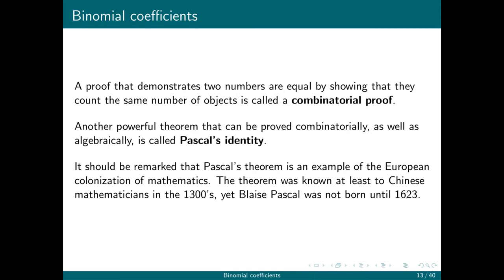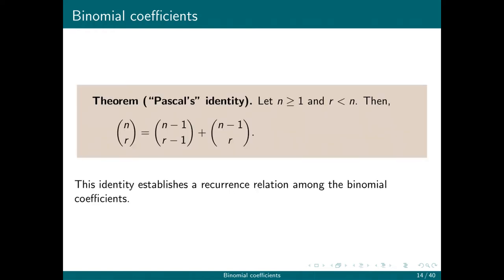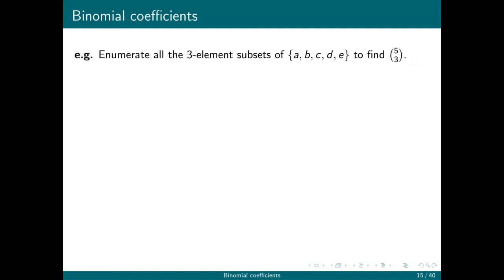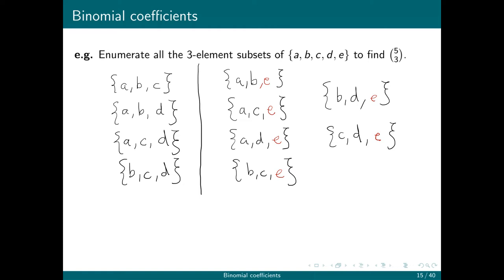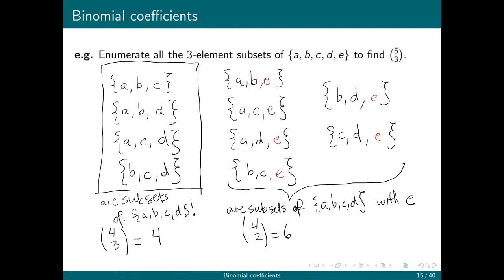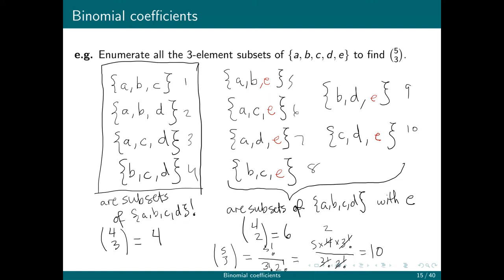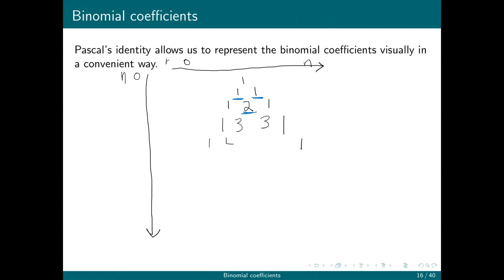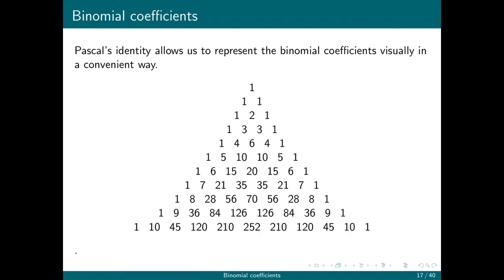Pascal's identity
We discover a recurrence relation on the binomial coefficients that helps us quickly compute several of them at a time.